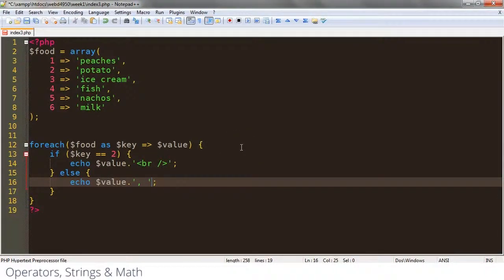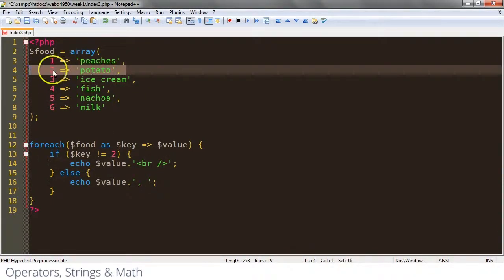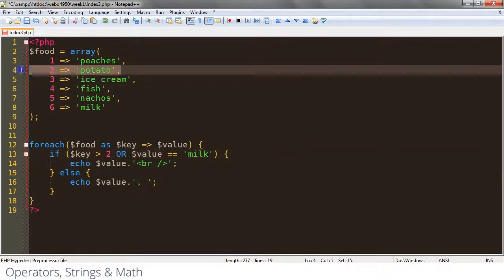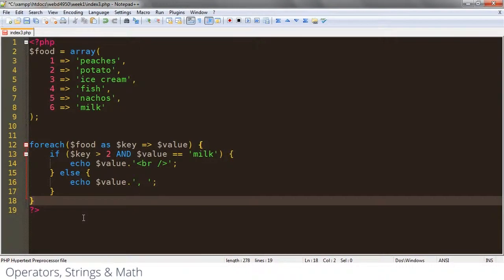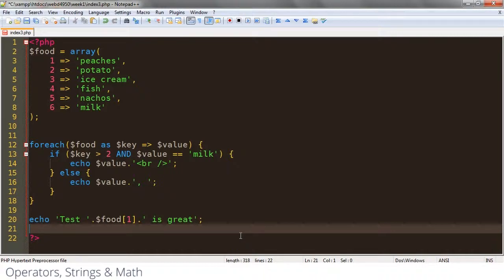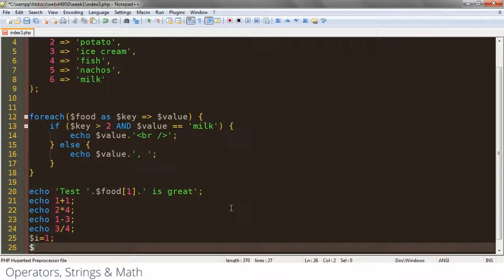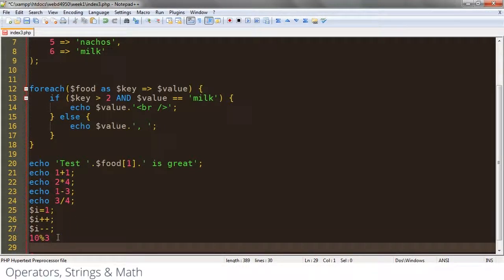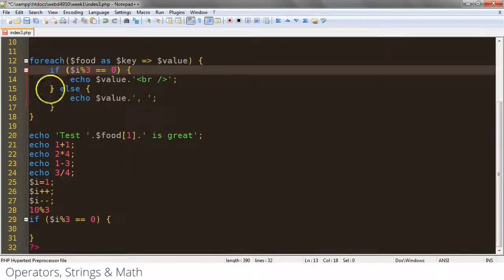3 - PHP Basics - Strings and Math